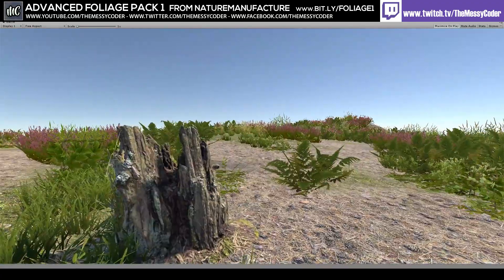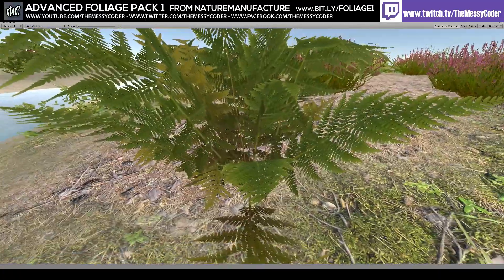Unity Asset Reviews - Advanced Foliage Pack 1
These packs are all part of the Cyber Week Sale on the Unity Asset Store!